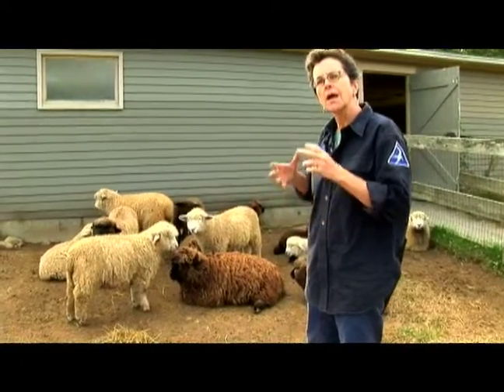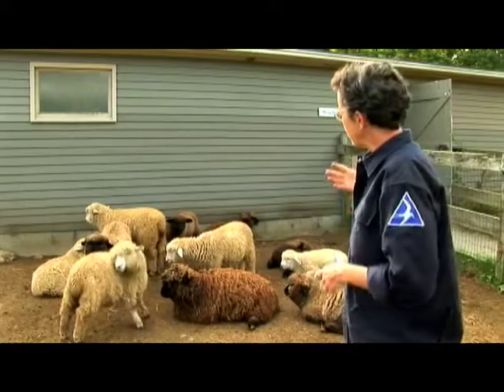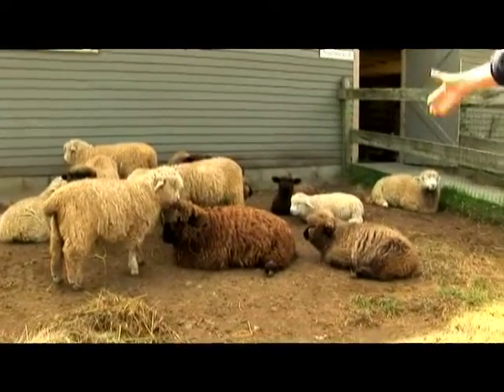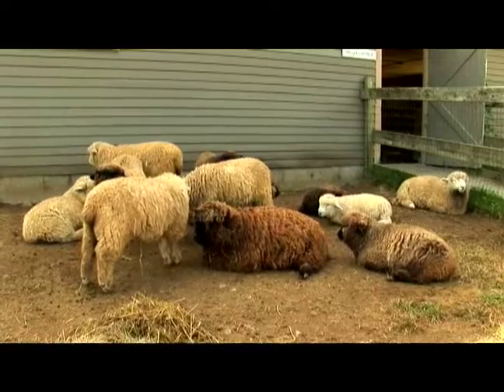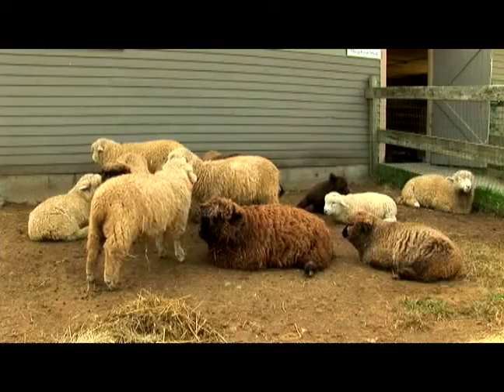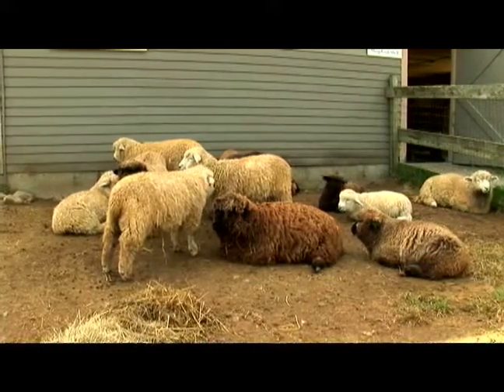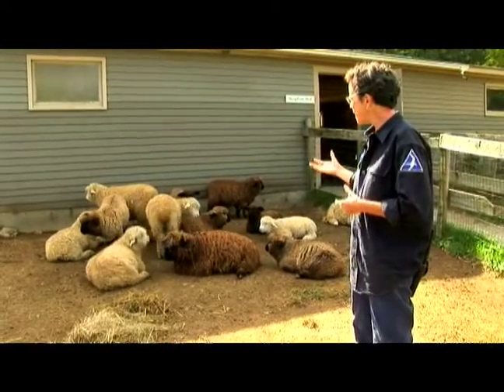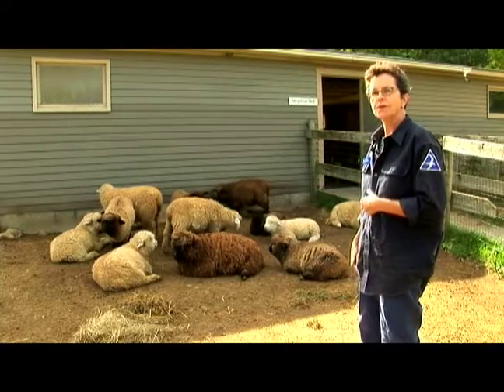Understanding & Raising Sheep : Sheep Digestion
Watch a naturalist from the Massachusetts Audubon Society's Drumlin Farm explain sheep digestion in this free online video.

Expert: Tia Pinney
Bio: Tia Pinney is a Teacher Naturalist and Adult Program Coordinator at Mass Audubons Drumlin Farm Wildlife Sanctuary in Lincoln, Massachusetts.